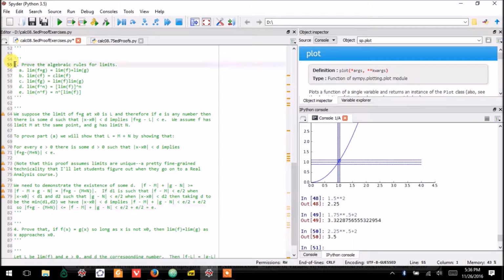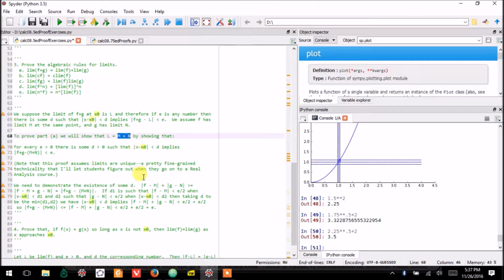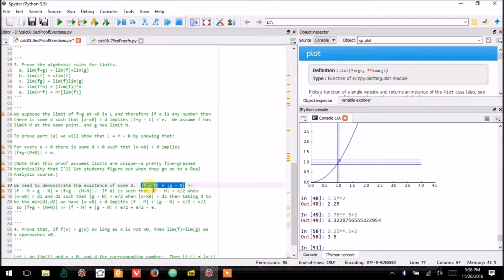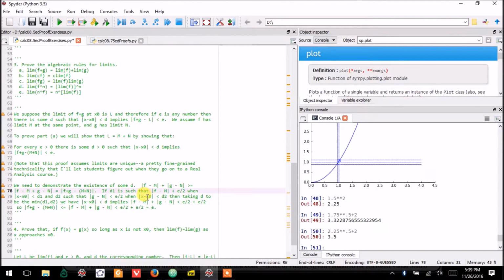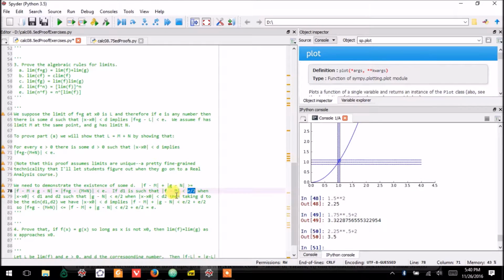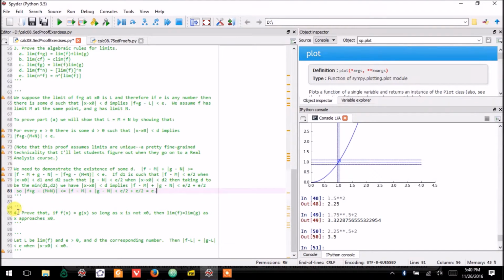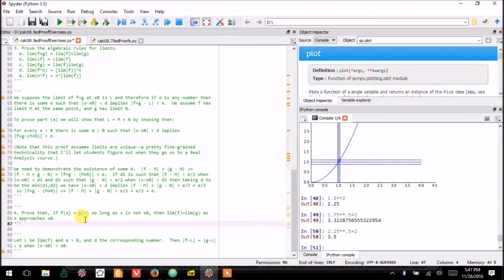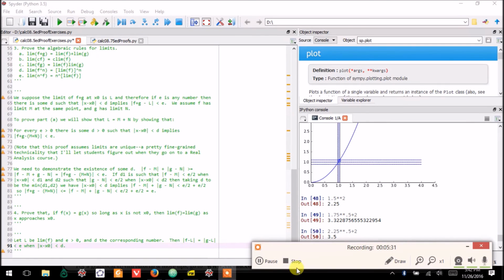14.0.0 Epsilon-Delta ε-δ Solutions 2, Calc with Python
for more information.